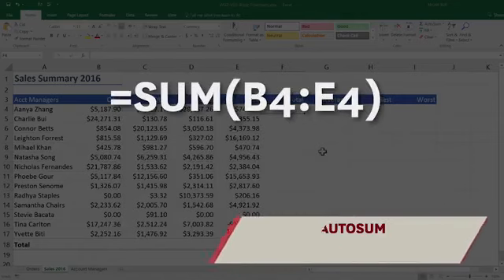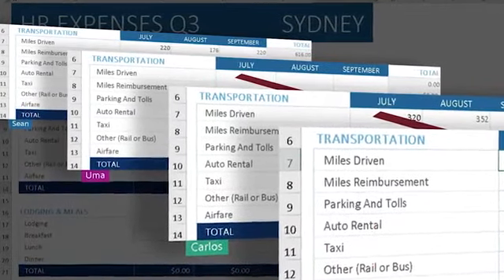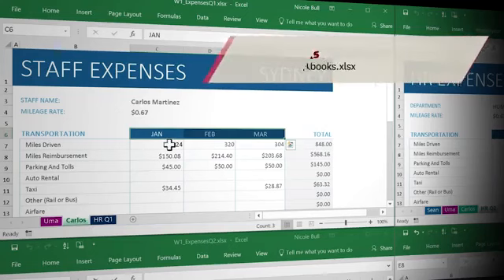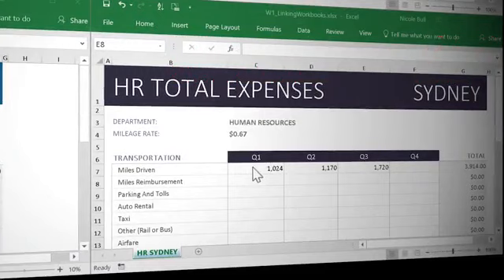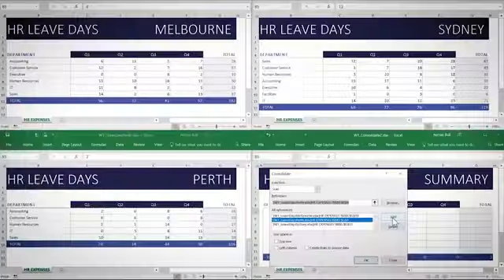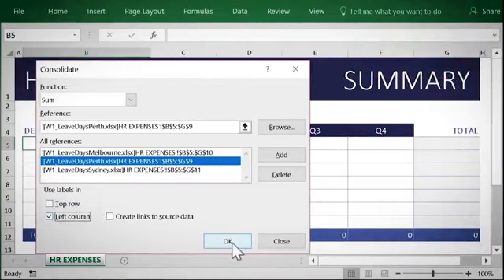Excel skills for business intermediate 1. Discussion